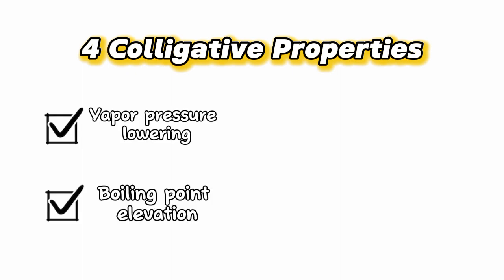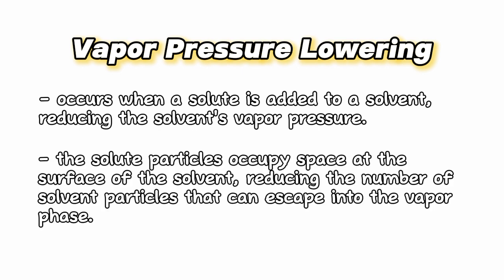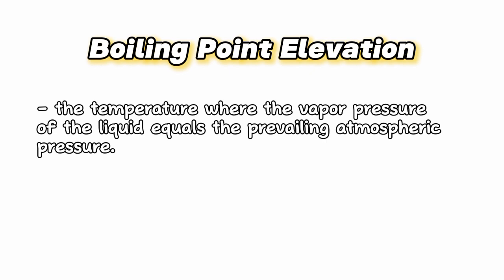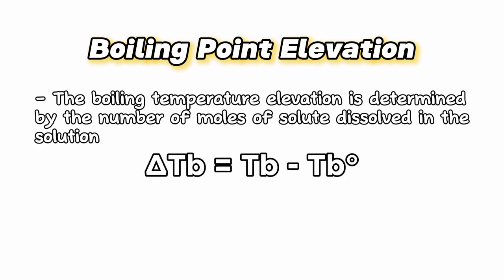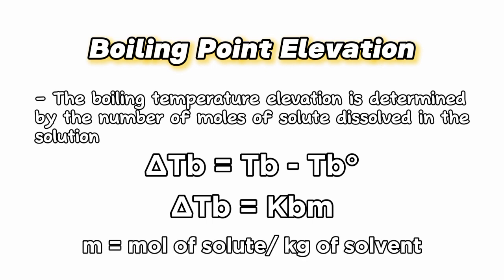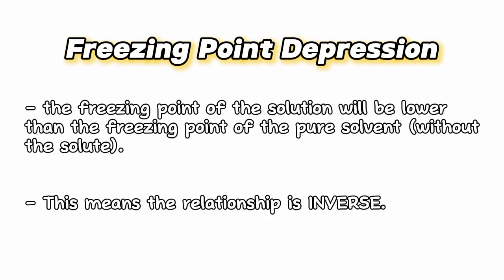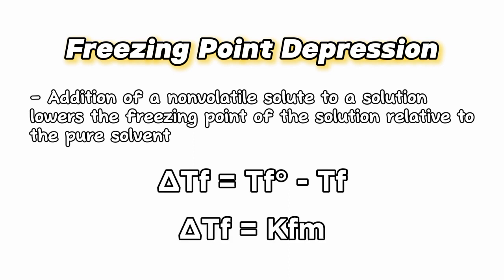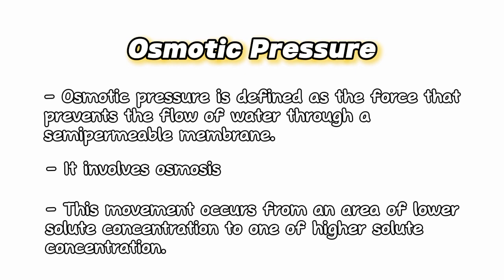GENERAL CHEMISTRY 2 - COLLIGATIVE PROPERTIES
Colligative Properties: Concept and Formulas

A silly video lesson created by the students of STEM 11-Diligence from TARLAC NATIONAL HIGH SCHOOL PHILIPPINES.

Members:
Armaine Joise Santiago
Alpha Yasay
Joshien Baun
Jinky Galang
Jude Michael Cabrera
Jay Chrise Espinosa